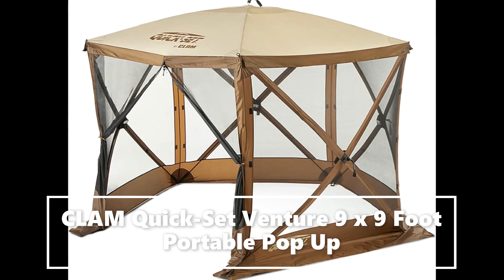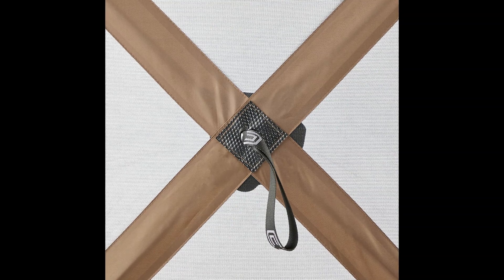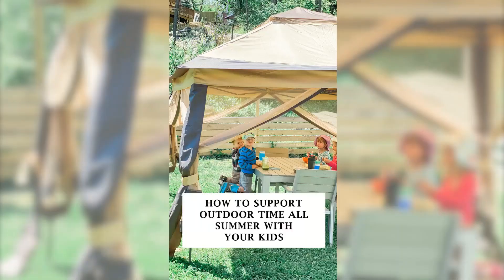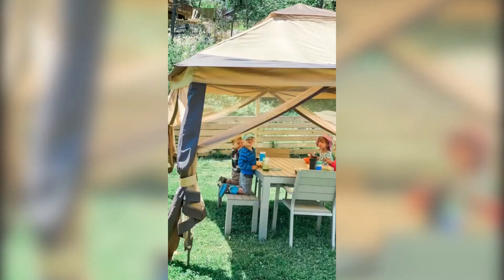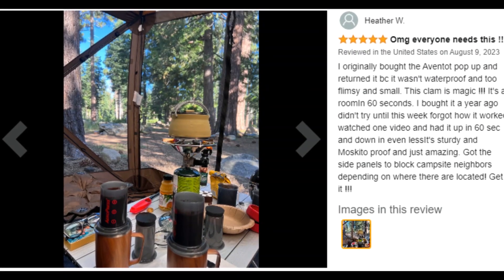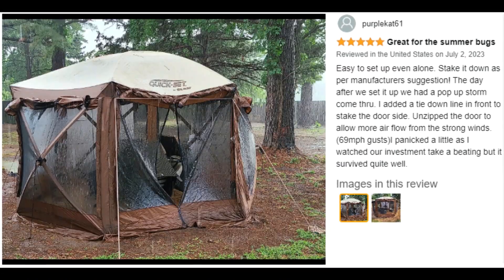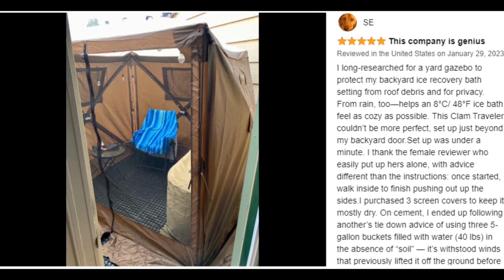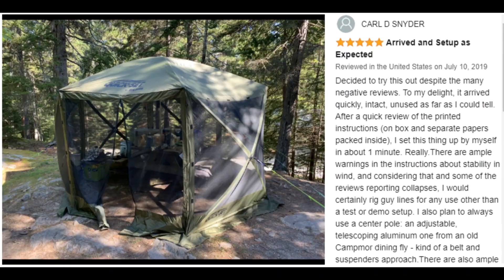CLAM Quick Set Venture 9 x 9 Foot Portable Pop Up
Lightweight, portable 5-sided canopy designed to provide shelter against the elements; Set-up inner dimensions measure 9 feet across and 6.8 feet at center height;